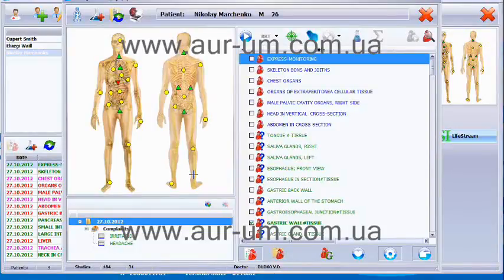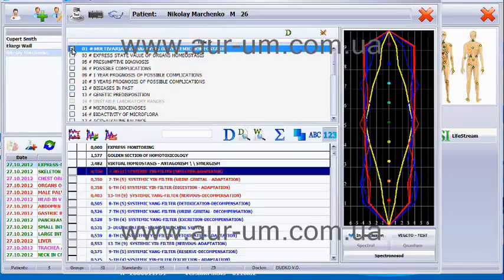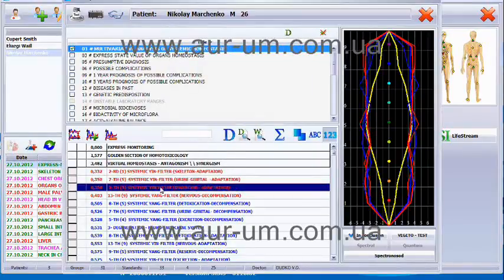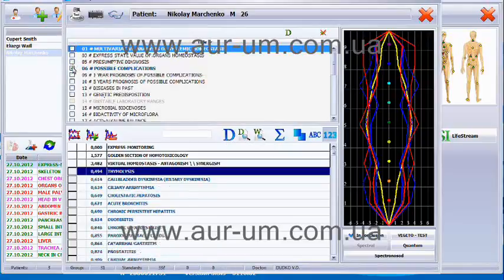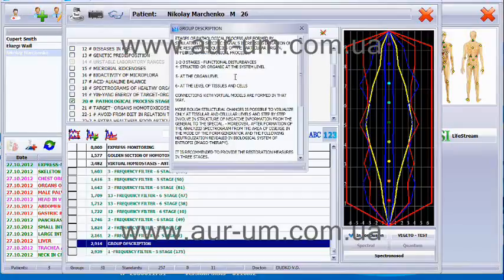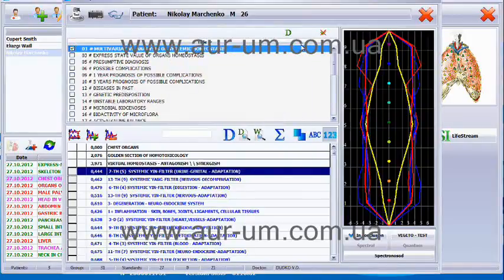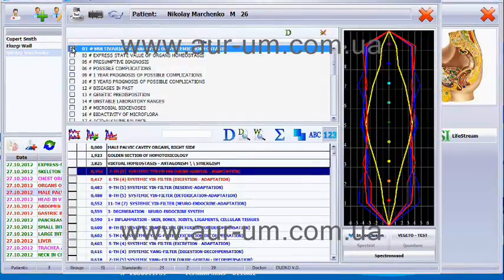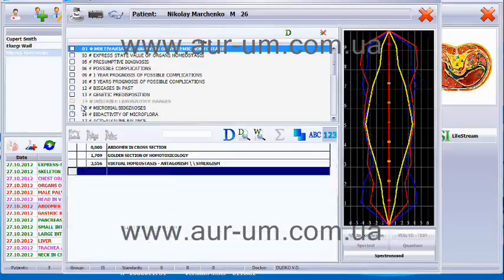Lesson 2 sensitiv imago